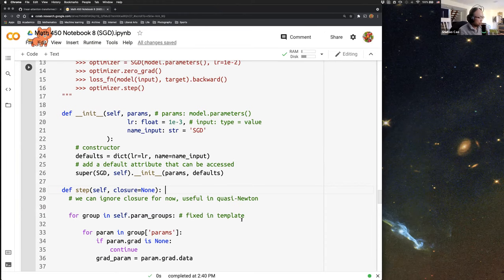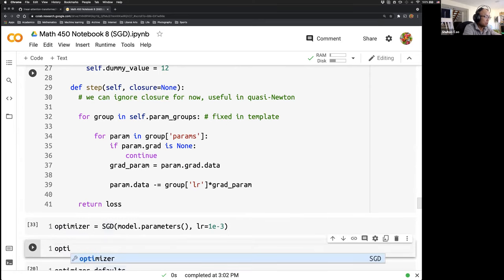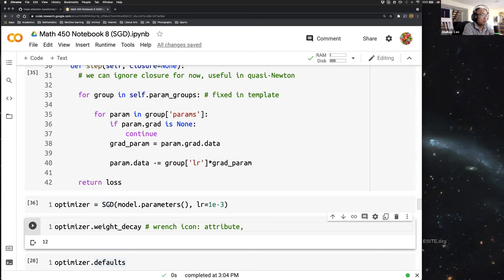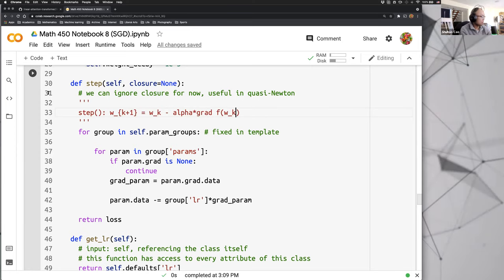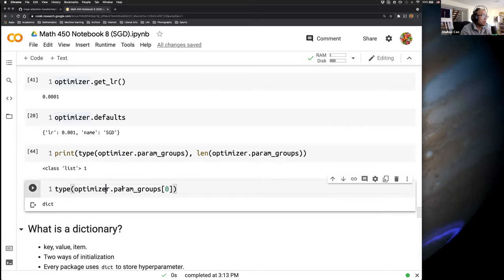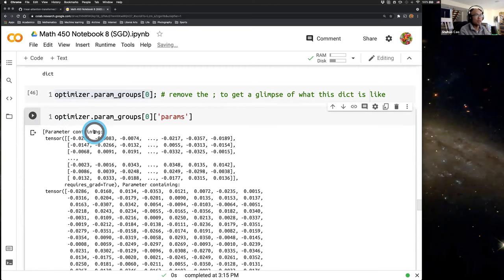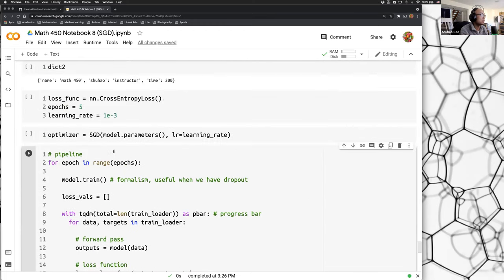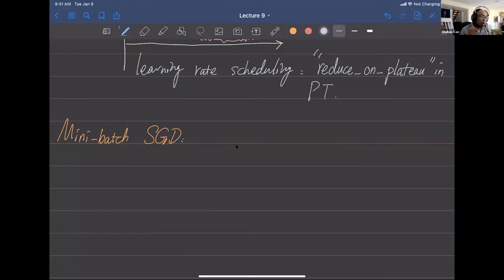Math 450 Colab: writing our own optimizer in PyTorch part 2